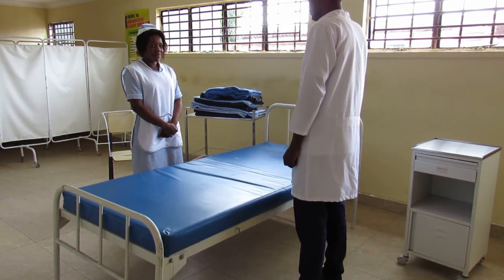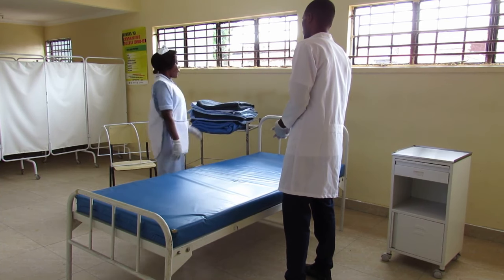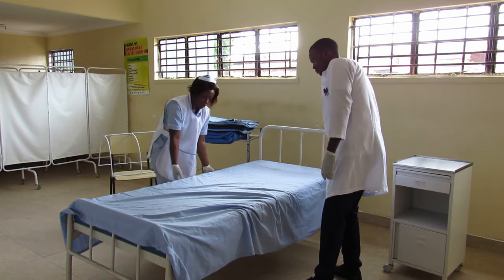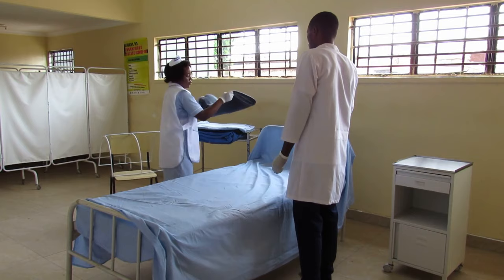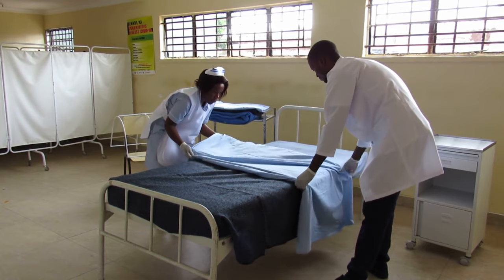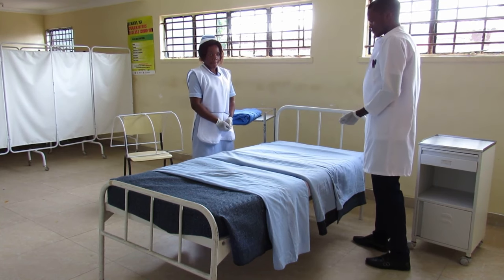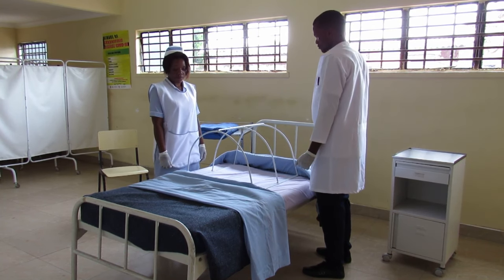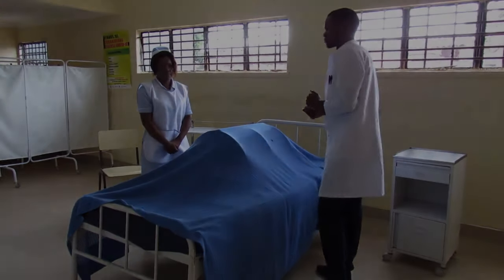Divided Bed Making Procedure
Divided bed making procedure performed by Kafue College of Nursing & Midwifery students.
Narrator: Mr. Moyo